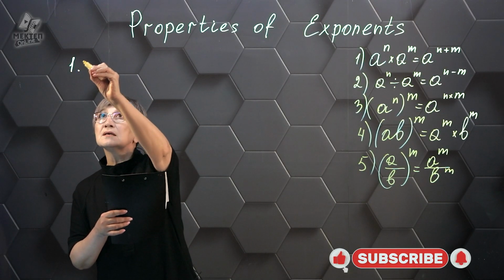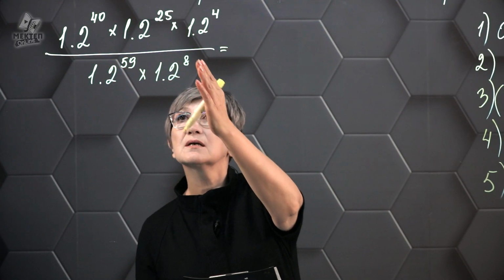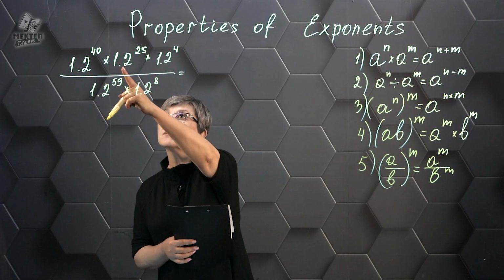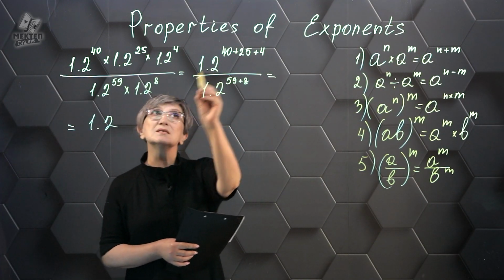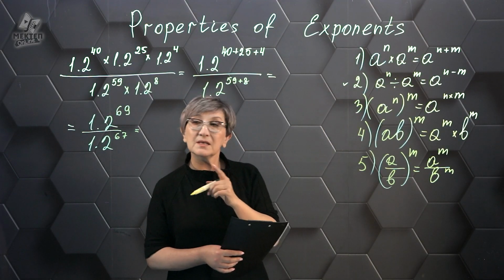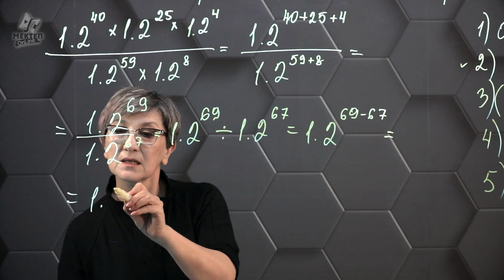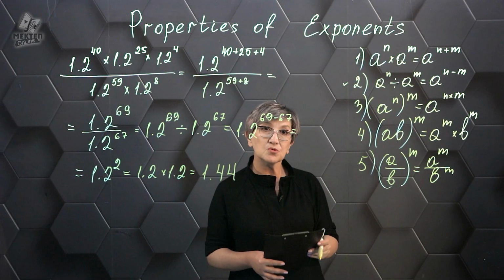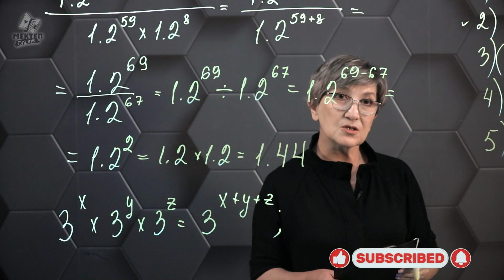Properties of exponents. Part 5.